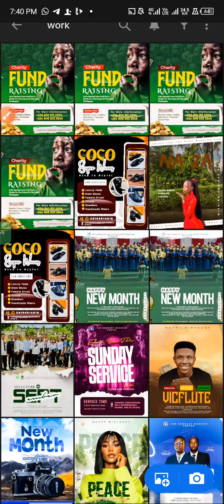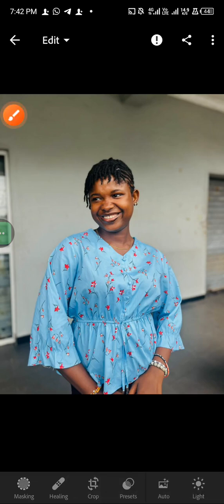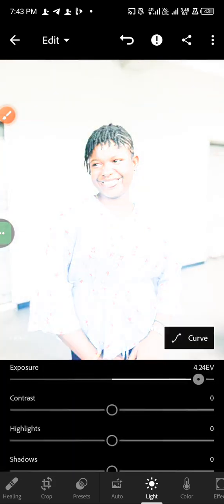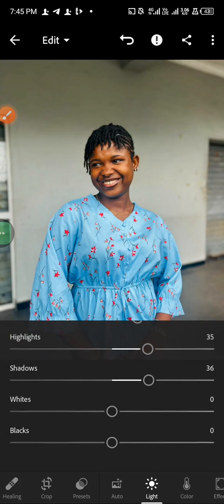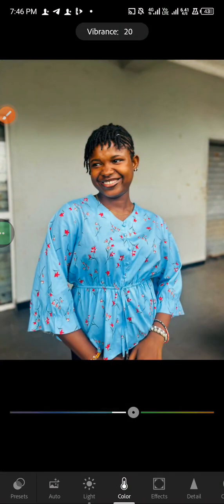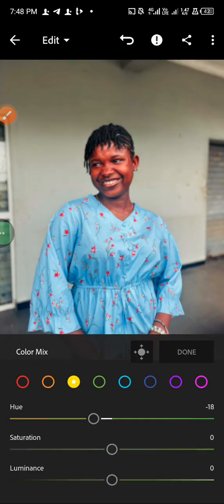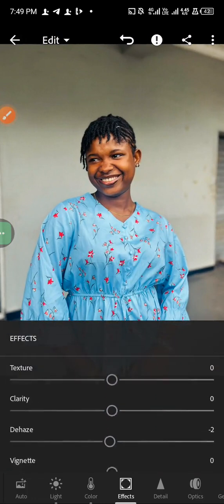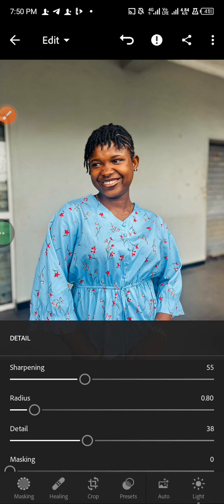3 SECRETS TO HACKING LIGHTROOM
Everything you need to know about Lightroom 🤭